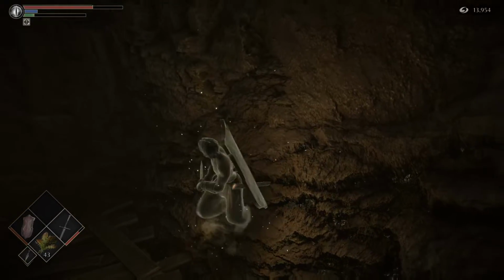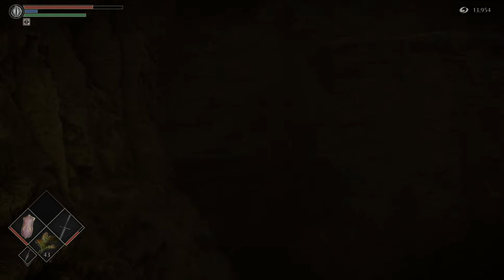Demons Souls Wall Glitch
It just happened I was even surprised